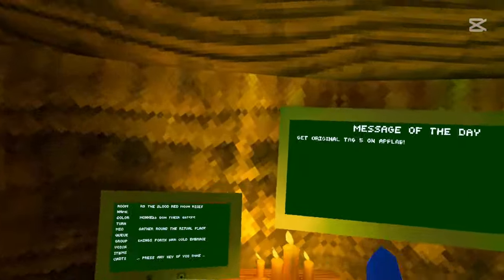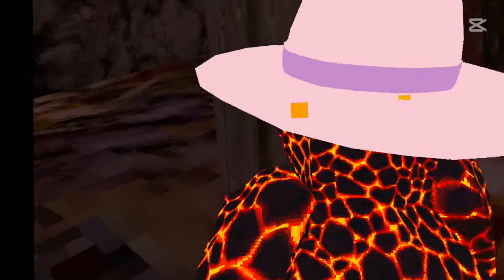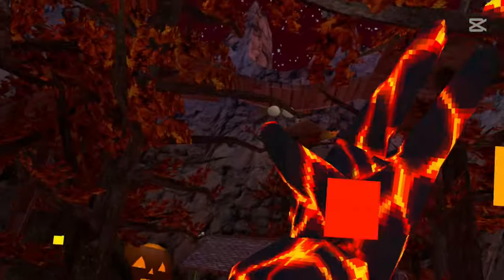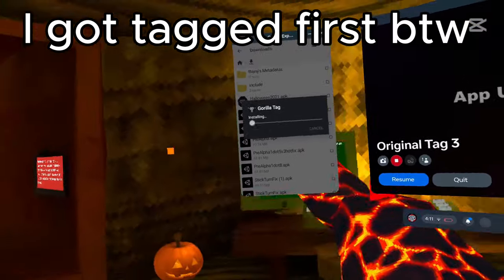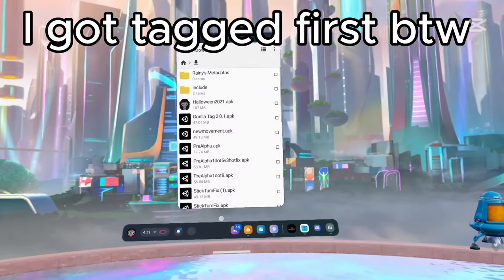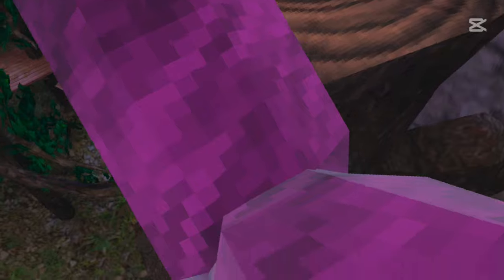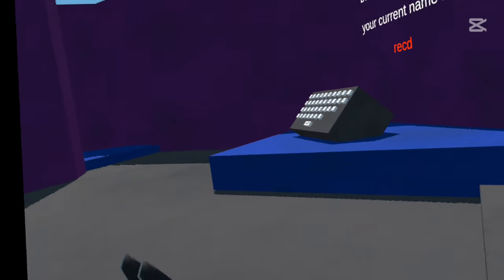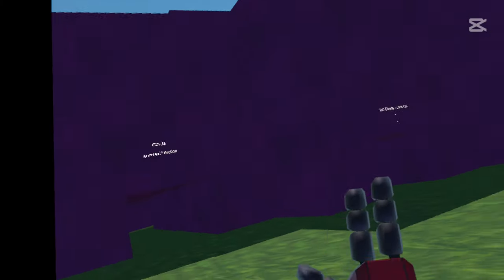Gorilla Tag But If I Get Tagged I Go Back 1 Year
in this video i played gorilla tag but every time i got tagged i downgraded my game to the last halloween update Enjoy the video :)

Also Credit to @astro_vr8737 i Stole their tags lol

Gorilla tag
Fan games
Free mods
Mods
Oculus quest mods
How to get mods on quest
Modding
Gtag
Mod menu
Project dust
Cebus
Gtaggg
Monke buddys
Astral tag
GORILLA TAG VR
gtag
oculus quest 2
oculus
VR
ii's Stupid Mod Menu
Mod menu
Mod
Cheats
Menu
shibaGT
Bark Mod Menu
Legal mene
UNABNNABLE MOD MENU
Pbbv
Daisy09
Echo
J3vu
Gorilla tag
VR
Funny
Trolling
Troll
Live streams
Other YouTubers
GLITCH
GAMEBREAKING GLITCH
GTAG
gorilla tag
VR
glitch
minigames
pbbv
daisy09
echo
Mods
Fan Game